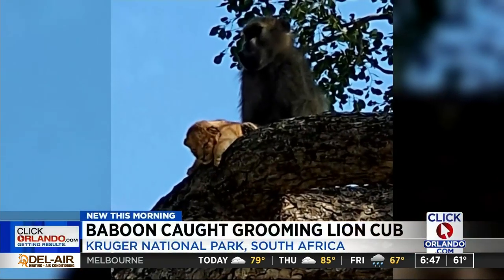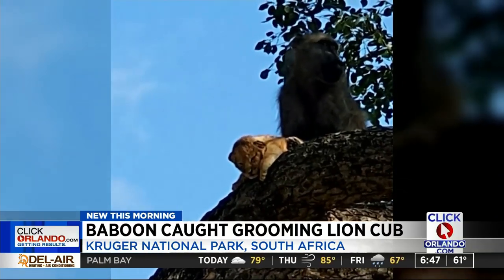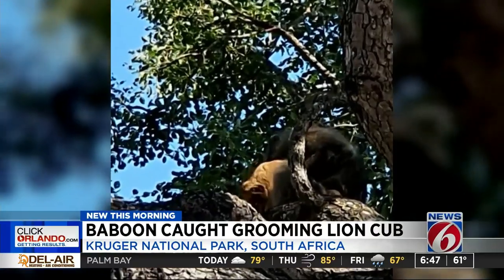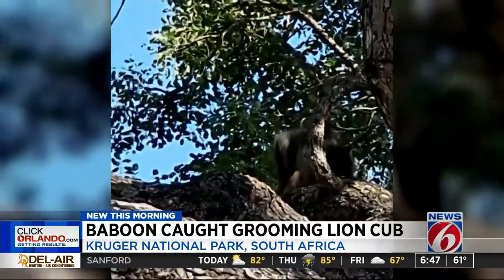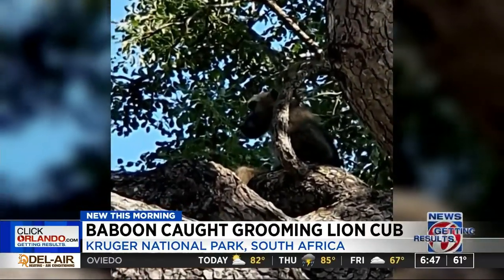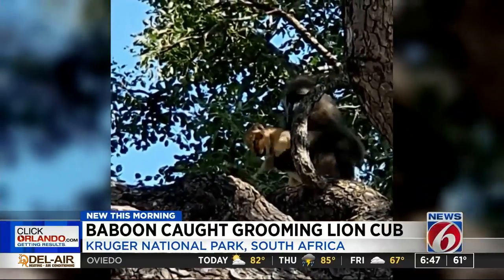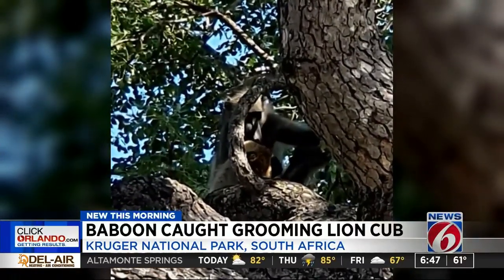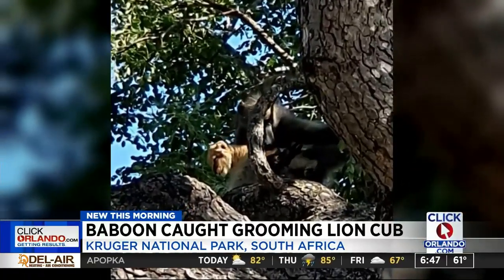Lion King? Baboon caught on video grooming lion cub